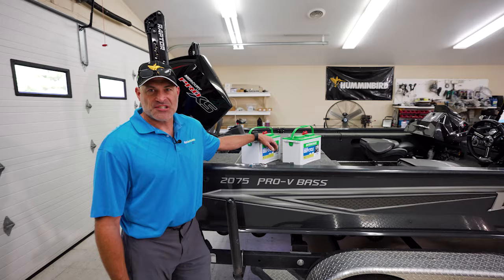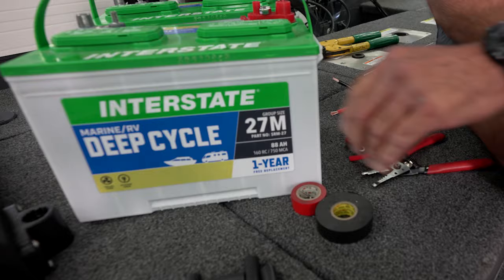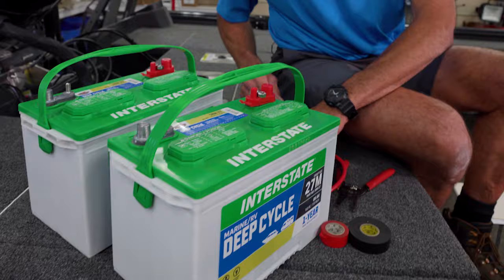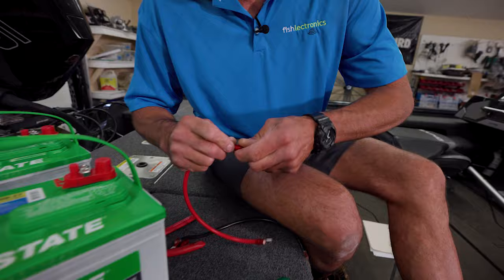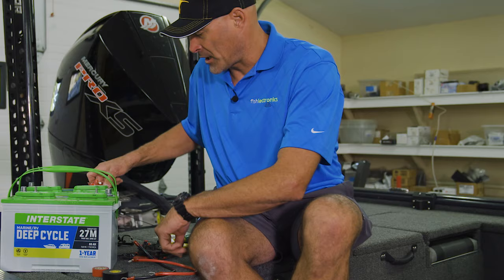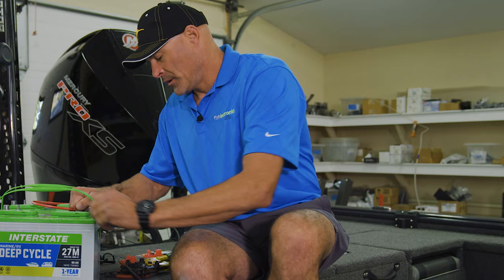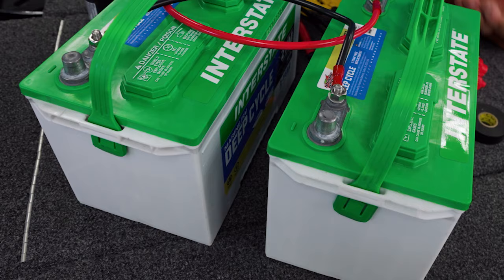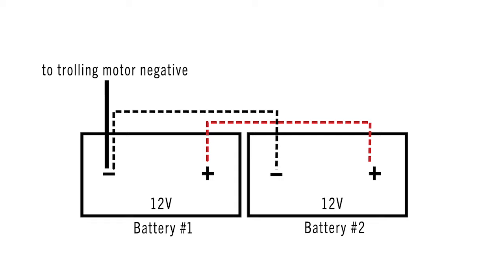How to Wire Batteries in Parallel | Minn Kota Trolling Motors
In this video, we will show you how to connect multiple 12 volt marine batteries in parallel to create to increased amp-hour rating. Wiring in parallel sums capacity (amp-hours) while maintaining our single-battery voltage.

If we start with two identical 12 Volt, 100 amp-hour batteries and wire them in parallel, we will receive 200 amp-hours at 12 volts. This is a great option for powering a 12 volt trolling motor where the battery life runs out prior to the end of your fishing day, or for those looking to get added run time out of cranking or electronic accessory batteries.